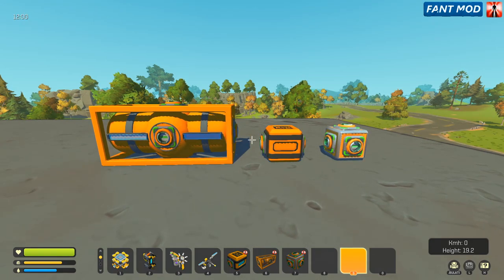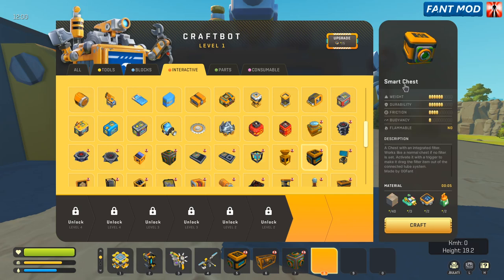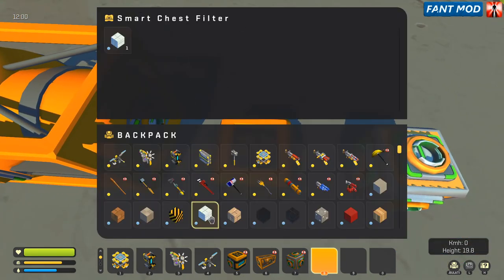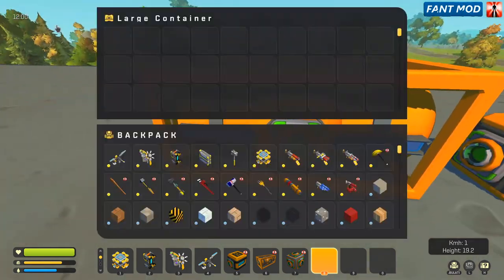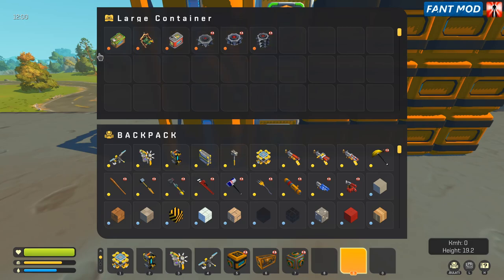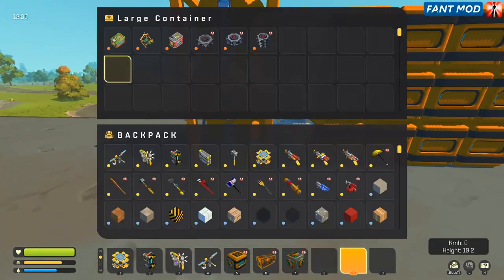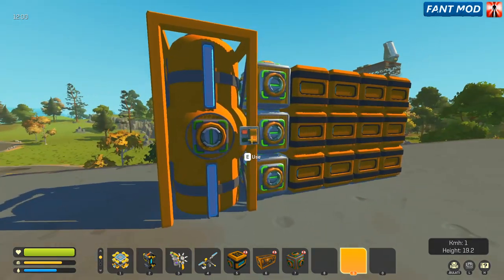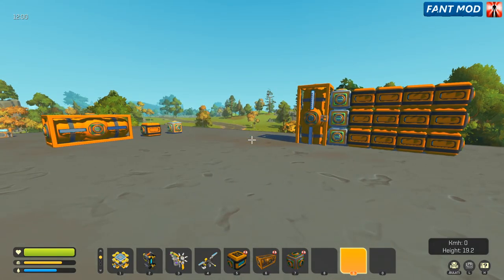Scrap Mechanic | FANT MOD - How To Use the - Smart Chest, Large Container and 6Way Juntion